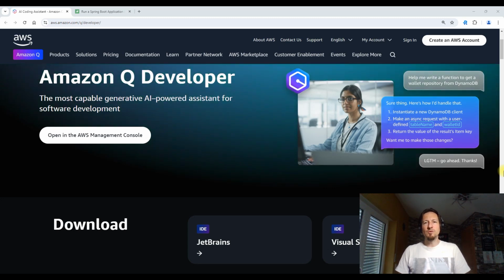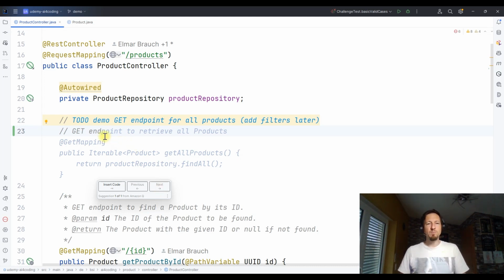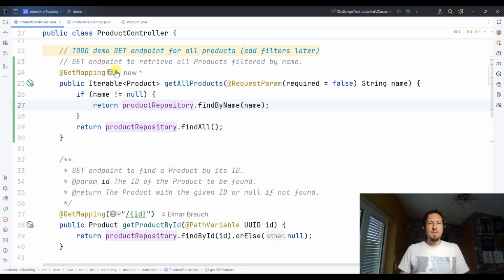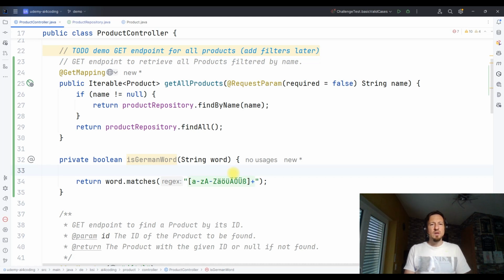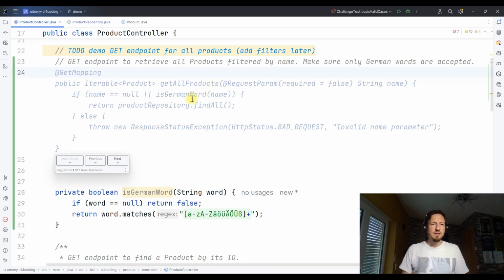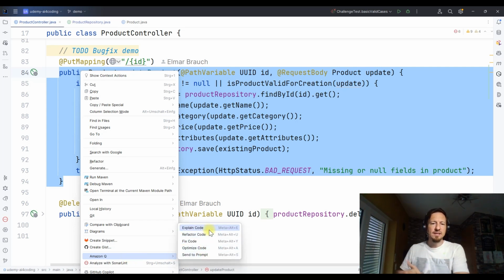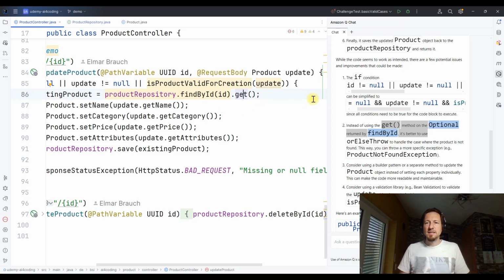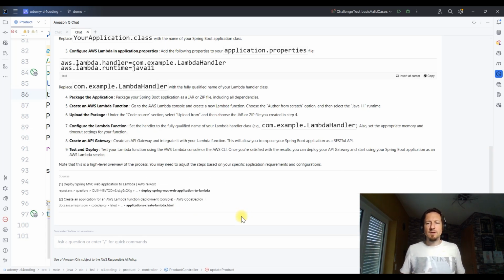Amazon Q Developer - Copilot alternative with best AWS knowledge!